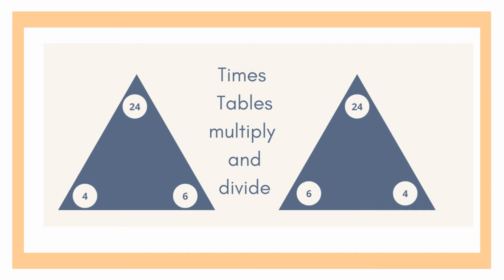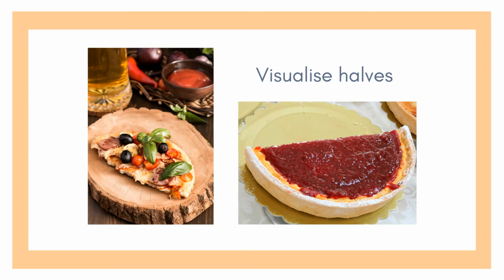The Thinking Effect - How can teachers use mental imagery to enhance learning?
Grab your copy of the award winning book - "Think Unique - Your Comprehensive Guide to Cultivating Tomorrow's Innovators Through Project-Based Learning"

It's your step-by-step guide on how to become a great teacher.

When you think of words, do you see them in your mind?
If you close your eyes and visualise an elephant, you experience mental imagery – visual imagery. But mental imagery is far more impactful in our mental life than just imagining. Visual imagery happens with each of our senses, and it plays a crucial role in perception and memory, emotions, language, desires and action execution.

Neuroscience has enabled us to distinguish between being shown a picture (visual teaching) and making up a picture in your head (visual learning), for example, making up images when reading a story.
Mental imagery is a tool for visual learning; depending on the story, the images you make up may not be the same as someone else's. Have you read a book and then gone to see the movie made from this book, and felt it is not right?
Mental imagery is a form of representation. It is seeing with the mind's eye.

The visual sense is the fastest system we have for learning and is the natural way young children learn – using their imagination.
Many research papers today show how vital mental imagery is to our ability to think and learn. These research papers concluded that mental visualisation plays specific roles in thought processes such as direct memory, problem-solving, decision-making task, and motor control.
These specific visual thinking features make it a suitable candidate to support learning (both cognitive and motor) and therefore have led to the construction of particular imagery training.
Literature has underlined the connection between children's reading skills and the capacity to create and use mental representations.

In episode 23 of The Thinking Effect podcast, we talk with our special guest, Olive Hickmott, about easy and engaging ways to utilise the power of mental imagery to enhance learning.

Olive Hickmott is a Forensic Health and Learning Coach. A reformed Dyslexic and ADHDer, she created empowering learning to enable highly creative, imaginative, neurodivergent students to learn in the most effective way for them, typically through their strengths of mental imagery. She is the architect of the New Perspectives series of personal development books and a neurodivergent advocate.
You can learn more about Olive and her fantastic work

Tune in now to learn how you can easily harness the power of mental imagery in your teaching to enhance your students' learning.